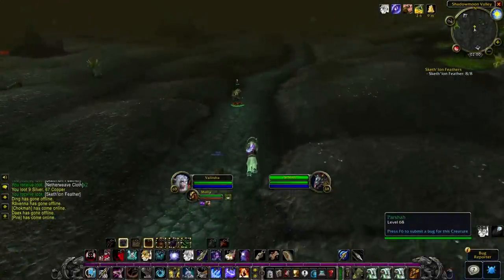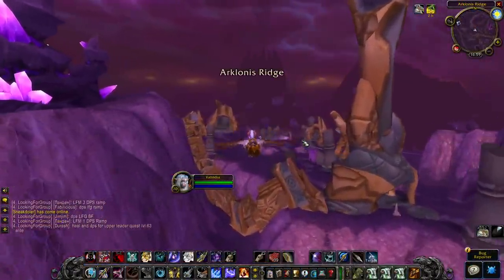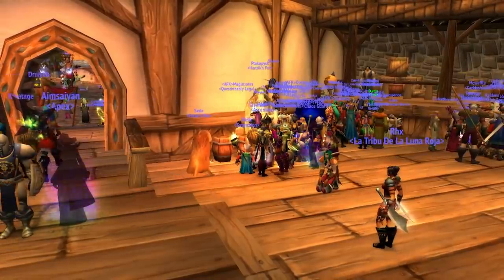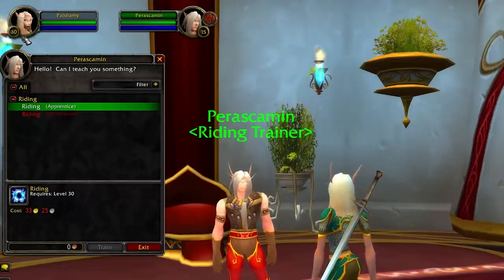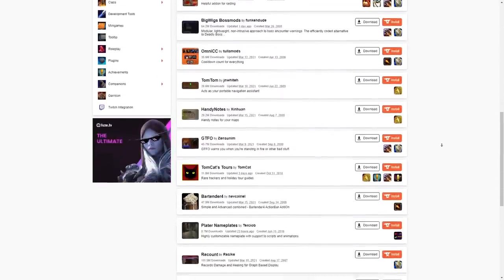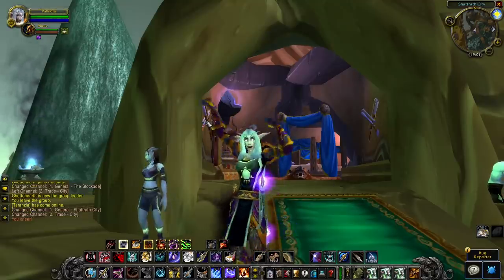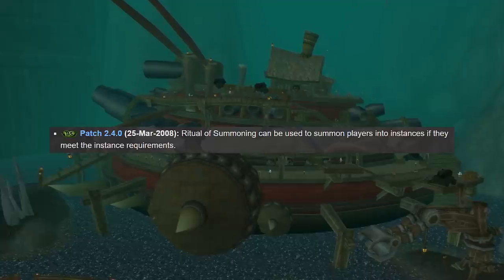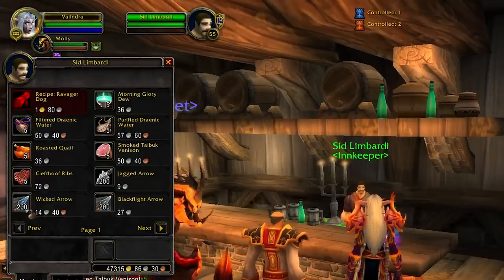10 Tips for New and Returning Players in Classic TBC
Classic WoW / Classic TBC Burning Crusade:

Classic TBC is upon us, I reached level 70 recently and managed to learn a lot of useful things throughout my journey in Outland that I will share with you today, from guild banks to ghetto hearthing, join me to talk about 10 tips that will help you level and play the game more efficiently !

Macros mentioned:
Targetting + Marking Macro:
/target [Target name]
/run SetRaidTargetIcon("target", 8)

Mounting the right type of mount automatically:
/use [Flying mount name]
/use [Ground mount name]

We Hope You Enjoy Our NEW Classic WoW TBC Video! Featuring Classic WoW TBC Moneymaking, Classic TBC Farming Spots, Classic WoW Burning Crusade Guides and Tips, Classic WoW TBC Tips and Tricks, Classic TBC How To, Classic TBC Gold Guide, Classic TBC Loot, Classic TBC Loot from 10 Hours, Classic TBC Best Farming Spots, Classic TBC Secrets and Hidden Facts, Classic TBC Tips, Burning Crusade Tips, Burning Crusade Tips and Tricks, Burning Crusade Classic Gameplay, Burning Crusade Classic Classes, TBC Classic Class Guide, Classic TBC Guides and Experiments, Classic TBC VS Gameplay, Classic TBC Arena Tips and Tricks, Classic TBC PvP Arena, Classic TBC Moments and Plays, Classic TBC Highlights and More Classic TBC Content on our Channel! We hope you enjoy the video ~